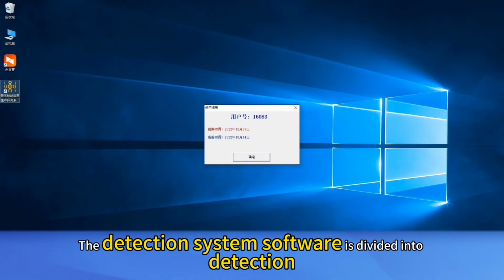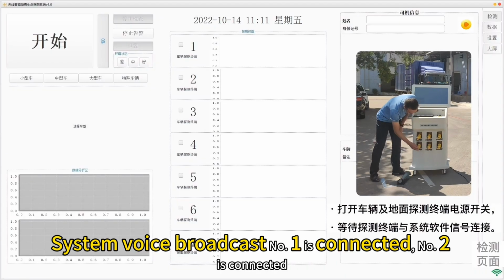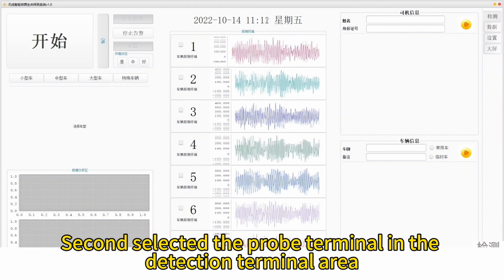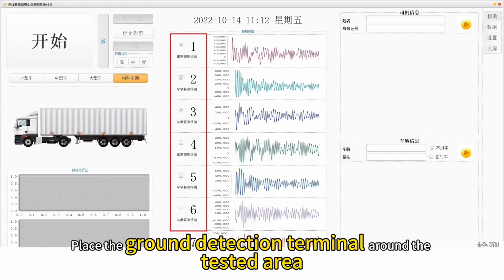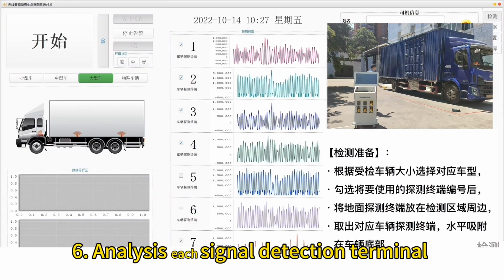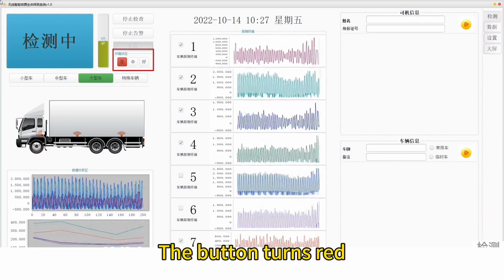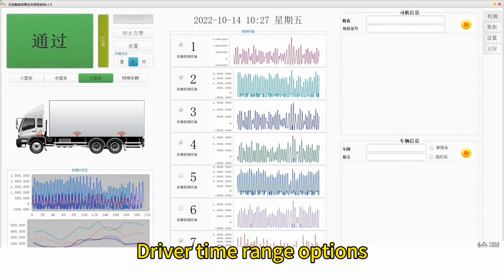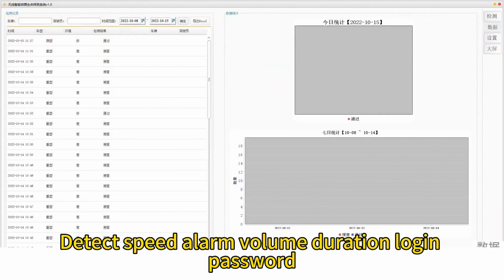How to Use the Wireless Human Presence & Heartbeat Detection System Software | Securina Tutorial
🔹 Learn how to use Securina’s Wireless Human Presence & Heartbeat Detection System software — a powerful interface that helps operators easily monitor, detect, and analyze human presence, heartbeat, and micro-movement signals in vehicles, containers, and high-security areas.

In this step-by-step software operation video, we demonstrate:
How to connect wireless sensors and configure system parameters.
Real-time display of heartbeat, breathing, and movement signals.
Alarm setup for detecting hidden persons inside vehicles or cargo.
Data recording, waveform analysis, and system calibration functions.
Interface navigation and customized detection mode settings.
This tutorial helps users fully understand how to operate, test, and optimize the human presence detection software for real-world security inspections.

💡 About the System
Securina’s Human Presence, Movement, and Heartbeat Detection System is designed for prison vehicle inspection, border control, logistics checkpoints, and high-security facilities.
It provides non-intrusive, wireless detection of concealed individuals by identifying vital signs such as heartbeat and respiration — even through metal, cargo, or vehicle walls.

Our intelligent software supports:
Real-time visualization of detection data
Automatic recognition of human heartbeat signatures
Adjustable sensitivity and environmental noise filtering
Local or remote monitoring over a secure wireless network

⚙️ Applications

✅ Vehicle inspection at prison or correctional gates
✅ Cargo and container screening for hidden persons
✅ Border security & customs inspection points
✅ Embassy, courthouse, or high-security perimeter protection
✅ Rapid deployment for mobile security teams

🏭 About Securina

Securina Detection System Co., LTD is a professional Chinese manufacturer of human presence, heartbeat, and movement detection systems.
We specialize in wireless life detection solutions used in security inspection, law enforcement, and anti-smuggling operations worldwide.

wireless human presence detection system,
heartbeat detection software tutorial,
life detection system software,
human heartbeat detection system setup,
wireless life detector training,
Securina detection software guide,
vital signs detection software demo,
human movement detection interface,
vehicle hidden person detection,
cargo life detection system,
prison vehicle inspection solution,
border control detection system,
wireless security inspection device,
heartbeat sensor setup,
Securina Detection System Co LTD